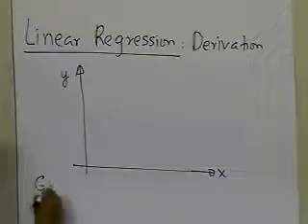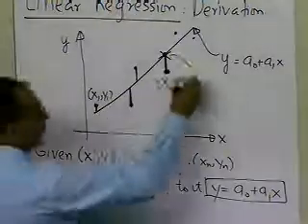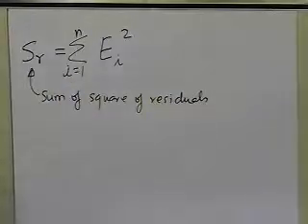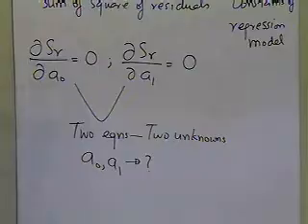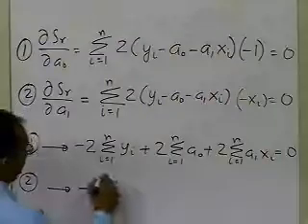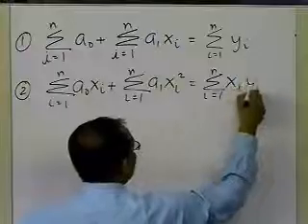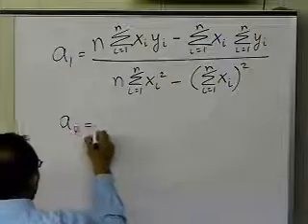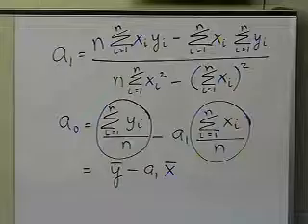Linear Regression: Derivation (See new HD version link in description)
Learn how linear regression formula is derived. For more videos and resources on this topic, please